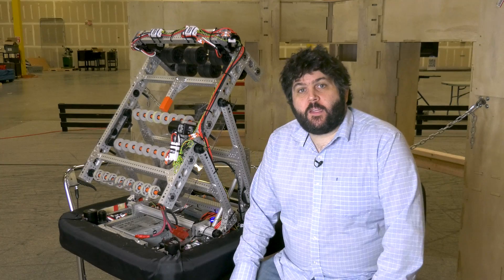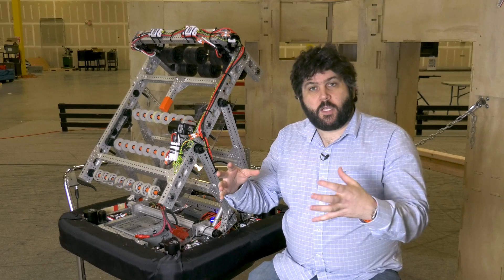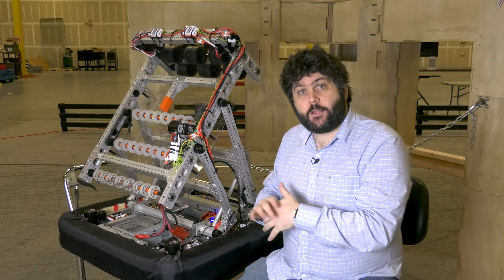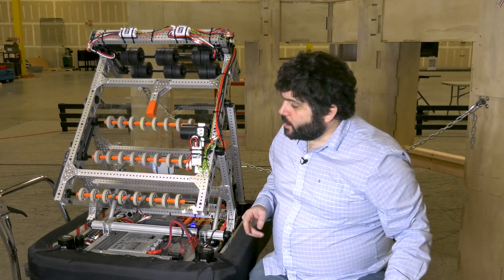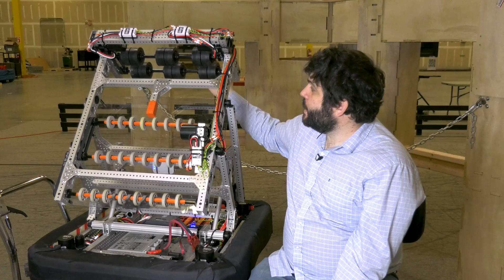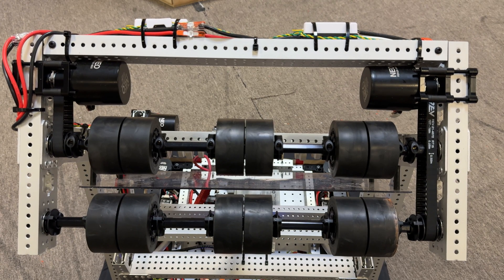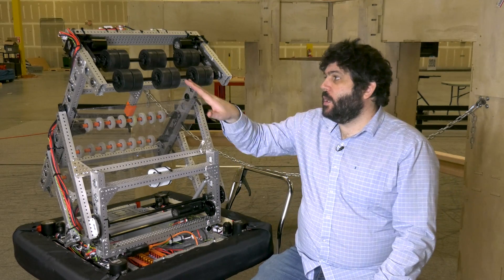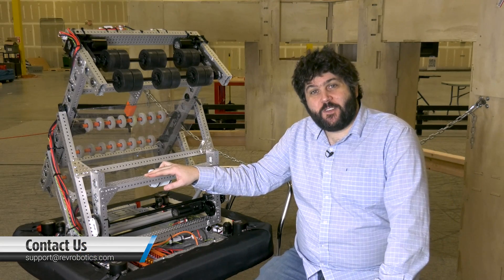2024 REV ION FRC Starter Bot Walkthrough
Join Greg as he gives a quick walkthrough of the products and mechanisms on the new 2024 REV ION FRC Starter Bot.

Read more about the 2024 REV ION FRC Starter Bot on our

Visit our technical resource series, FRC Kickoff Concepts for CAD, build guides, and more